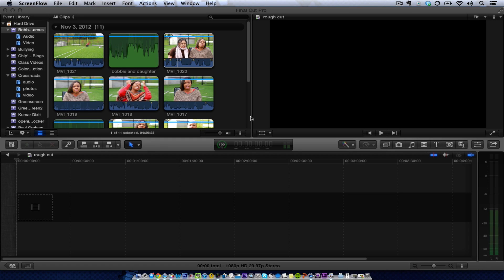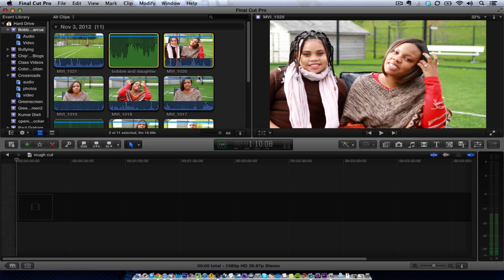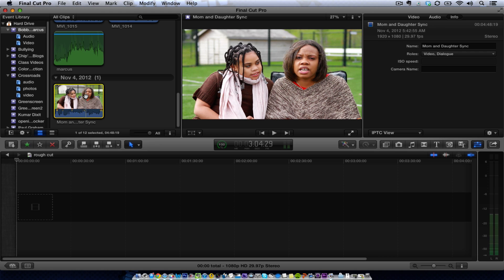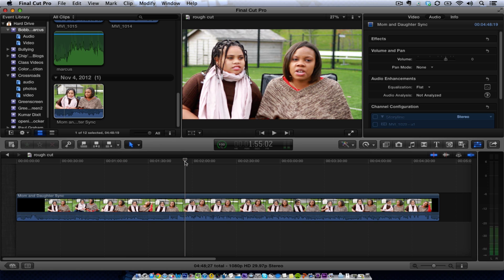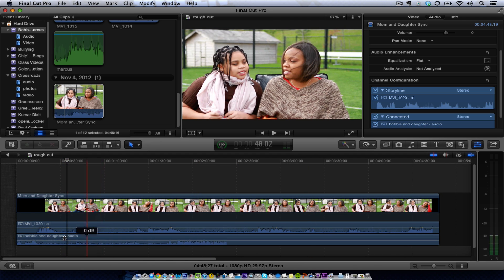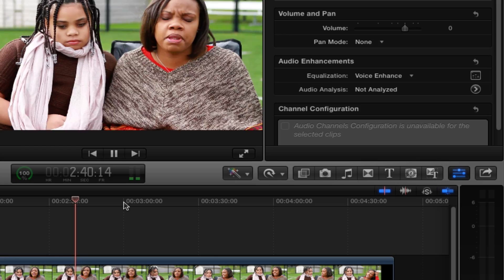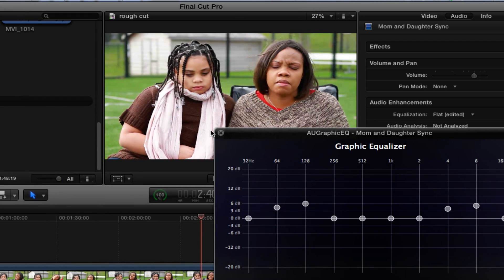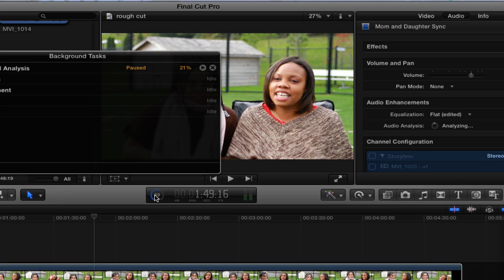Final Cut Pro 10.0.6 Transcode & Sync Audio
In this tutorial I show you how audio is synced in Final Cut and how to make some audio adjustments to your footage.